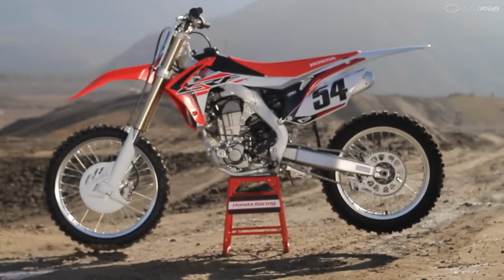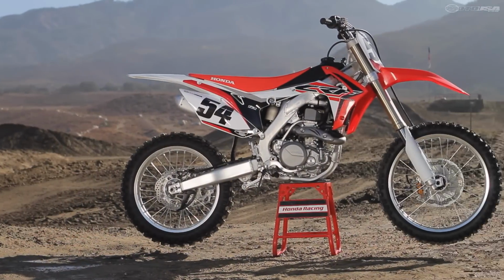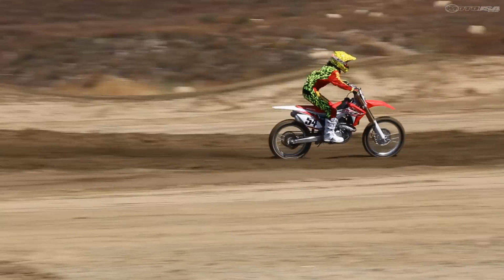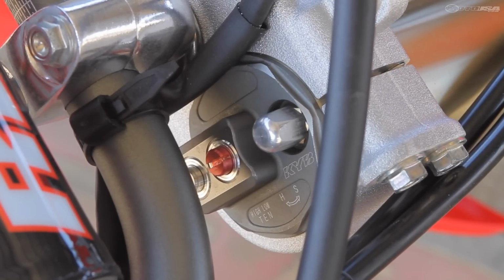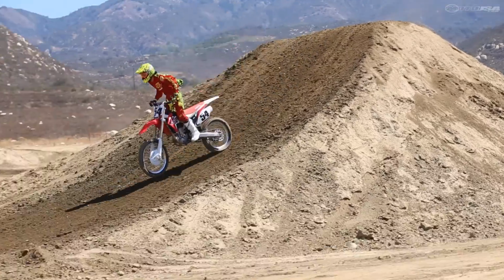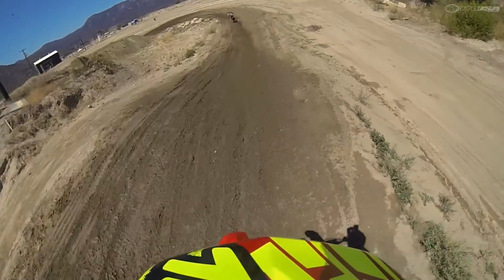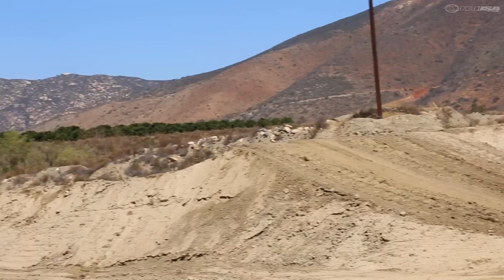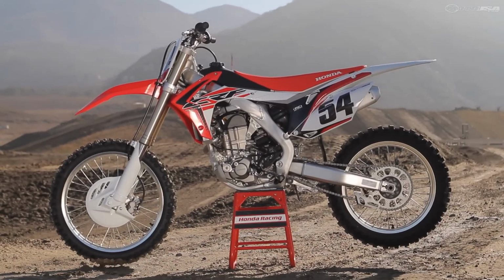2016 Honda CRF450R First Ride - MotoUSA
Check out what the crew from MotoUSA thought of the new 2016 Honda CRF450R after a day of roosting around Pala Raceway. Read the full review